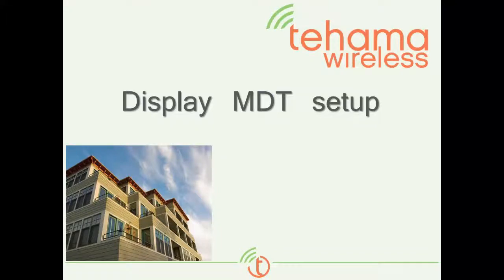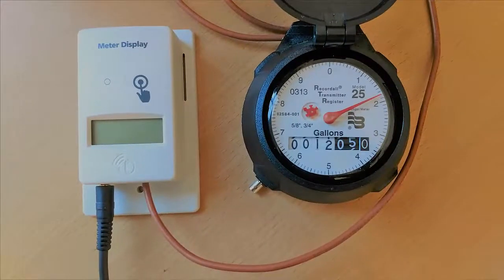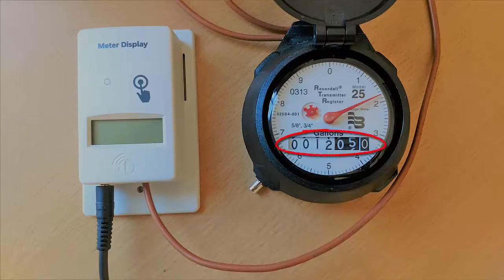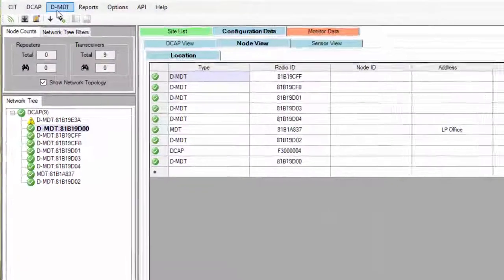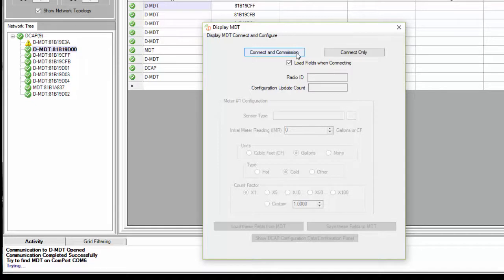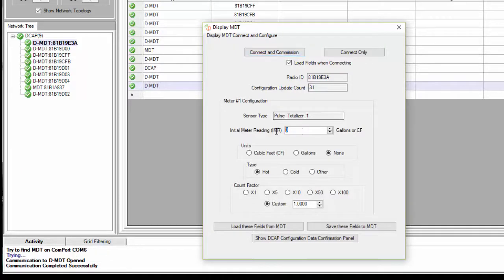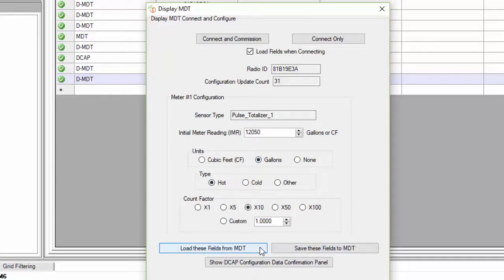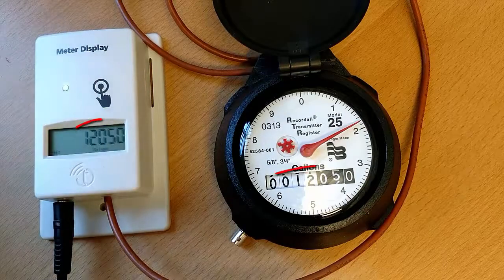Configuring the display on an MDT